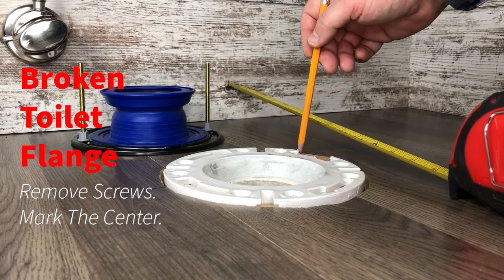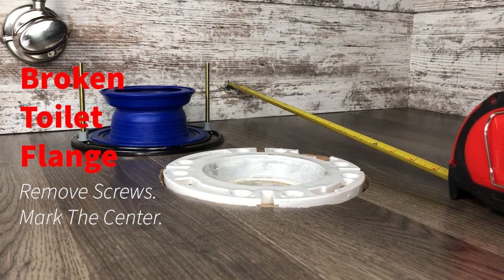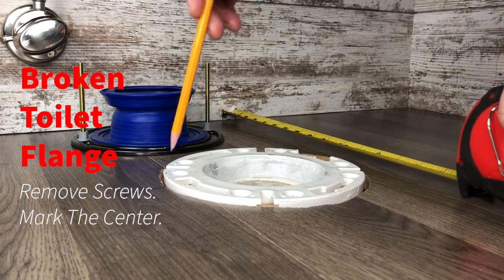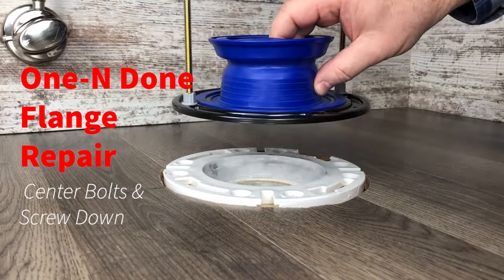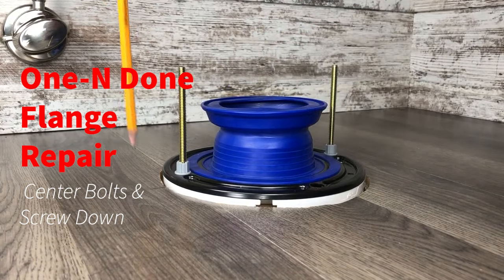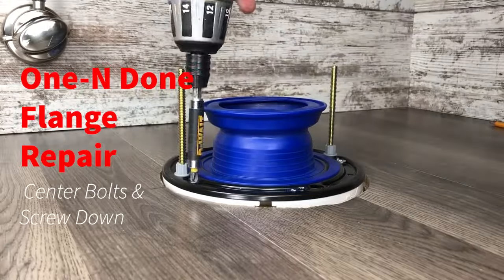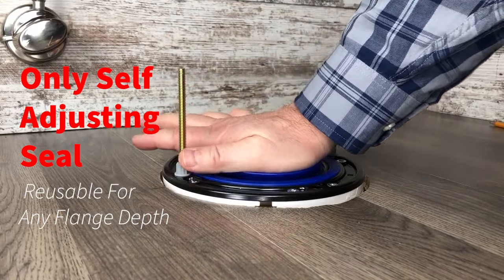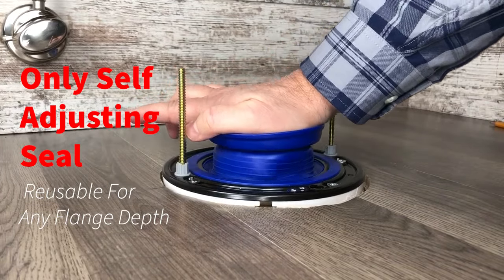Toilet Flange Repair Kit Install | One N Done T10-OND-400-MB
Repair Your Broken Toilet Flange with The Simple One N Done Toilet Flange Repair Kit for an Easy Installation That Saves Time and Money. Forget the Hassle of Resetting the Toilet Multiple Times or Using Various Toilet Gaskets and Adhesives. One-N-Done is The Only Toilet Repair Kit That Seals All Toilet Flange Depths with a Single Gasket. The Toilet Wax Ring Replacement Kit Eliminates the Guesswork and Mess. This Toilet Repair Kit Includes a Self-Adjusting, Reusable Wax-Free Toilet Seal, 3 ½ Inch Zinc Toilet Bolts, Lock Nuts, Retaining Nuts, Washers and Toilet Screws. Simply Screw Through a Broken Toilet Flange (1/8 Inch or Lower). For Concrete Slab Floors, a Hammer Drill, Bits, and Anchors Are Needed. It's a Durable Solution That Ensures a Strong Toilet Seal, Providing Peace of Mind, Making It a Reliable and Efficient Choice for Your Bathroom.
00:00 Line up Center of Toilet Bolts and Screw it Down Over Broken Toilet Flange
0:27 Compresses to Any Toilet Flange Depth down to 1/8 Inch
0:37 Setting the Toilet
0:42 Add Plastic Washer, Then Metal Washer & Nut
0:51 Tighten Nut with 7/16 Inch Wrench & Cut Toilet Bolts with Saw